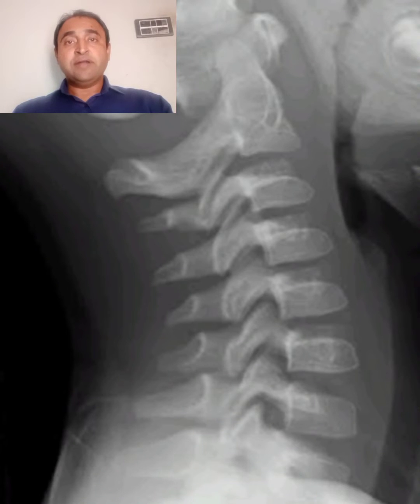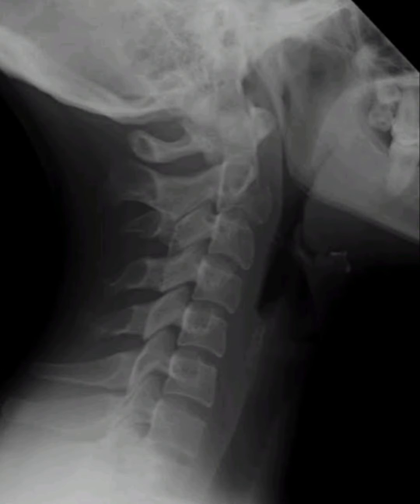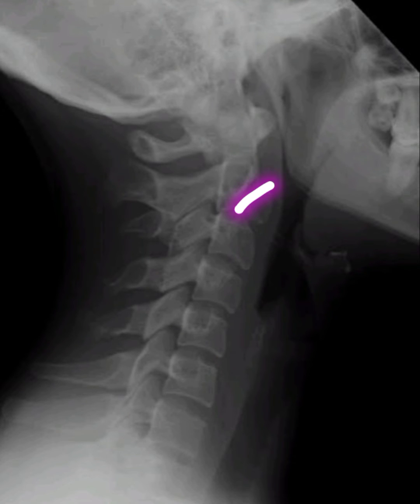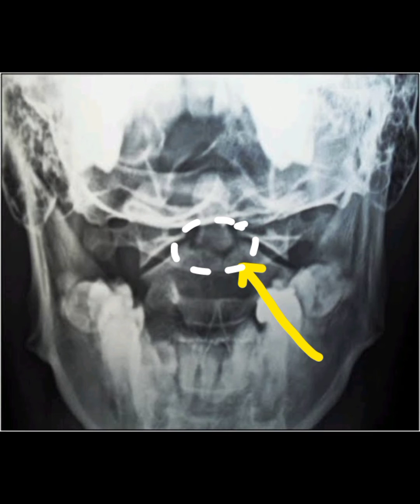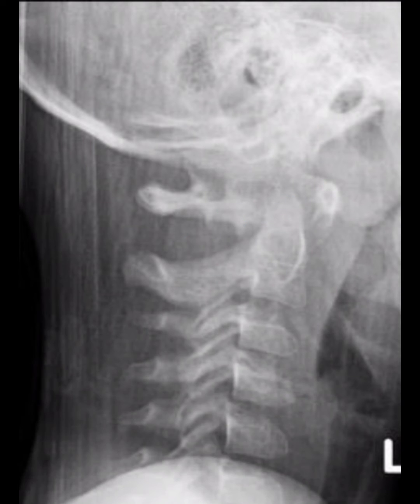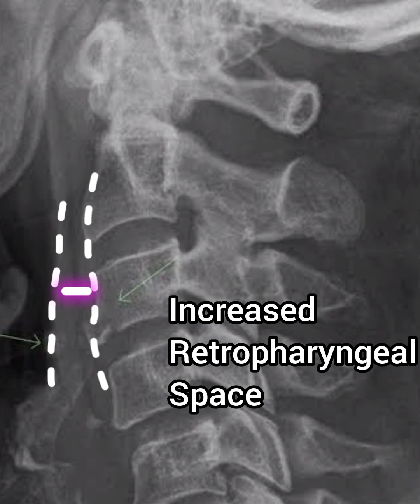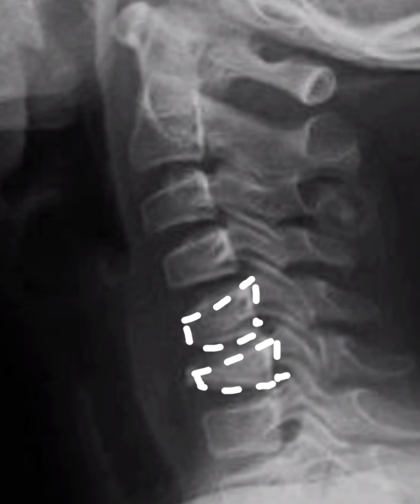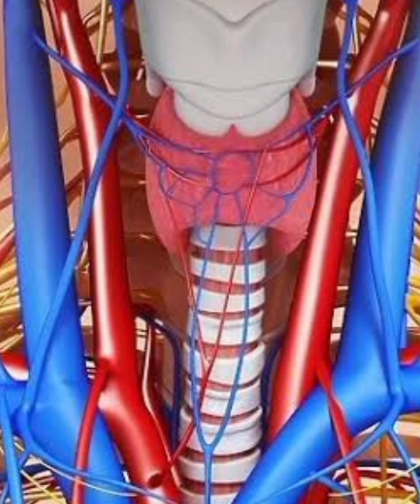cervical spine fractures radiology - part 2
x ray neck - cervical spine - fractures - diseases - malignancy - soft tissue injuries part 2
this video contains xray images of common cervical spine fractures like hangman fracture , jafferson fracture , vertebral body ,pedicular and spinous fractures .xray findings with explaination.additionaly degenerative disorders of cervical spine theumatois arthritis , spondylosis , spondylolithesis , ankylosing spondylitis , disc prolapse , disc herniations , joint subluxation and dislocations.